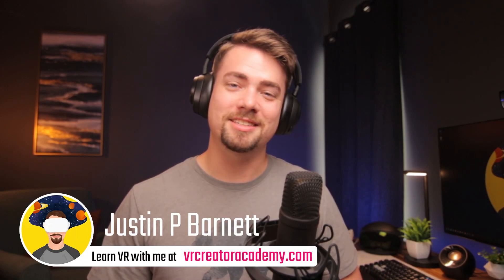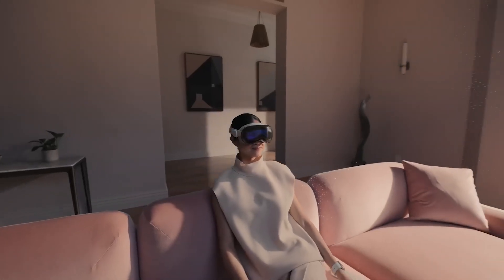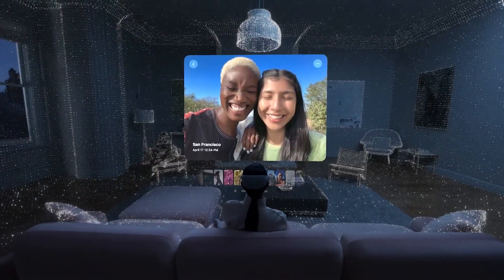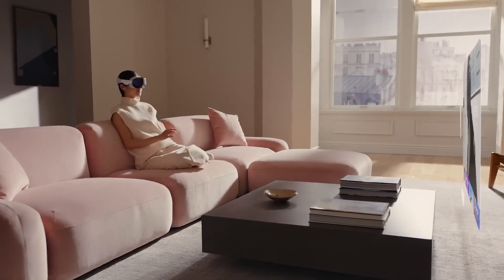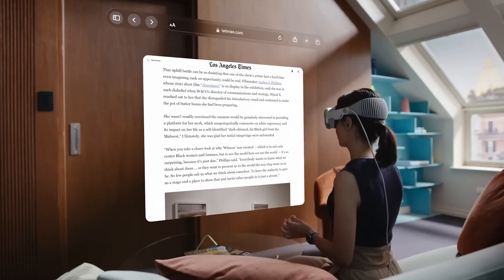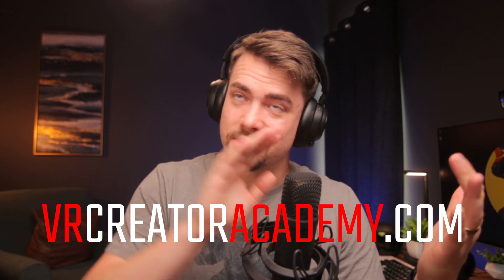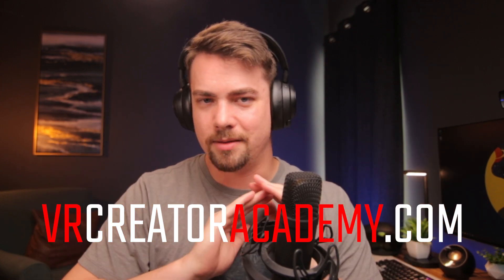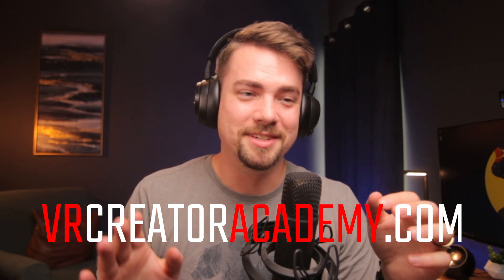Apple Vision Pro (Why Every Developer Needs to Care)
We're diving deep into virtual reality with Apple's latest innovation, the Apple Vision Pro. As a seasoned VR developer, I'll explain why every developer needs to care about this new headset and why now is the best time to jump into VR development.

⌚ Timestamps
00:00 Introduction
00:31 Price!
01:31 Full-Color Passthrough
02:19 Bezel Wheel
03:11 No Controllers!?
04:19 Should you buy the headset?
05:03 How to develop the headset
07:30 Is this the right time?